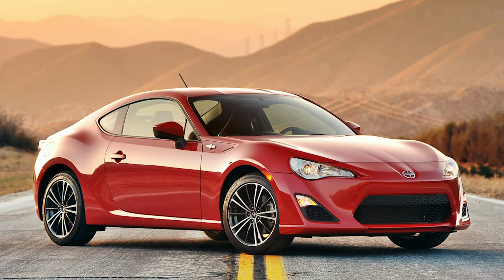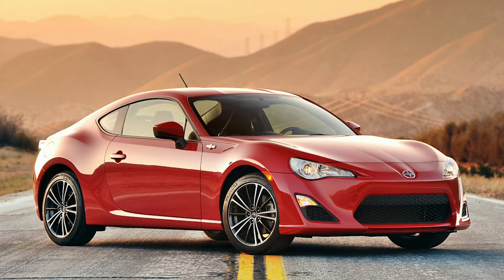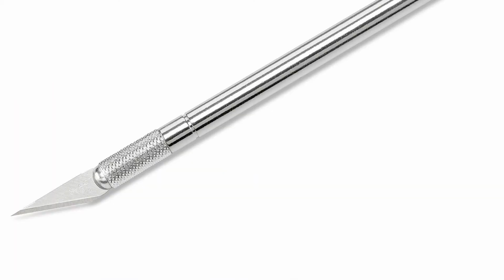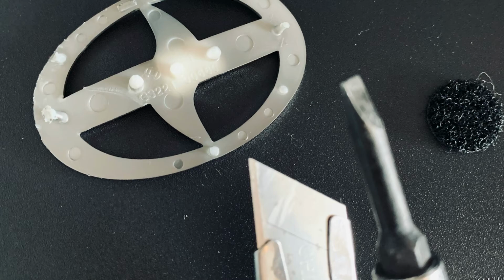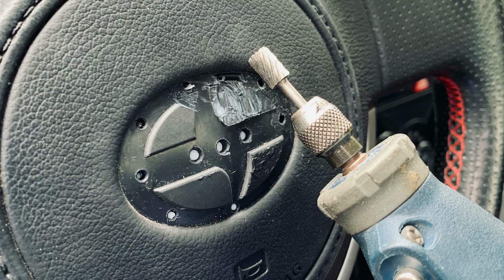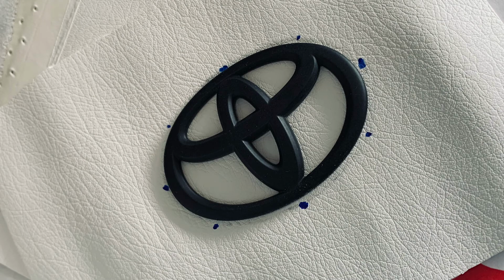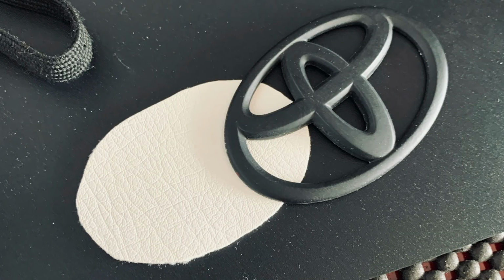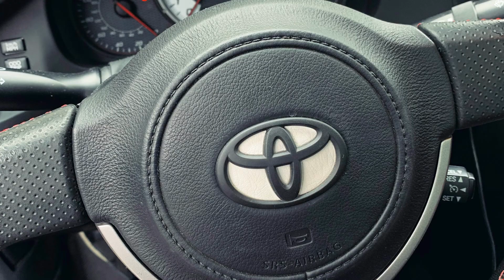How to swap the Scion FRS Emblem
Tools:
• Dremel (with cutting bit, sandpaper bit)
• Flathead screwdriver
• Xacto knife
• Strong glue (Shoe goo)

Materials:
• Toyota airbag emblem 6.0cm or 60mm
• Backing material, preferably leather

Summary:
• Pry the Scion emblem using the screwdriver and cut the legs off using knife.
• Use dremel with sandpaper bit to shave the bumpy rubber parts of the airbag cover until it's mostly flat.
• The Toyota emblem will most likely have legs in the back too, use dremel with cutting bit to cut the legs off flat.
• Cut the backing material (leather maybe) the oval shape of the Toyota emblem, and cut enough so it doesn't stick out.
• Glue the backing material onto the airbag cover's crevice.
• Glue the Toyota emblem on top of that.
• Use something like cardboard and tape it down on top to press and hold the emblem on so the glue really sticks neatly, wait for it to dry overnight.
• Take off cardboard in the morning and enjoy.